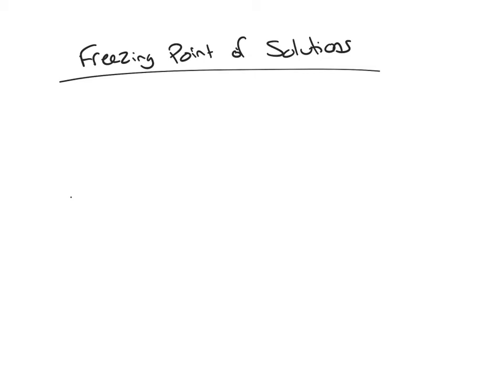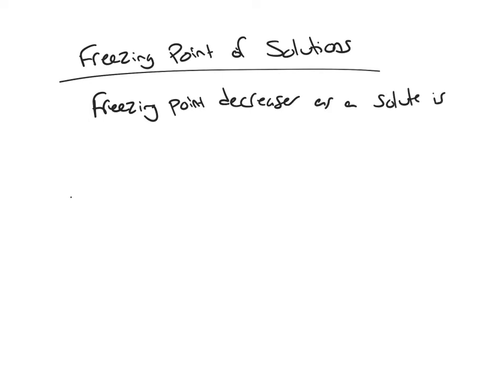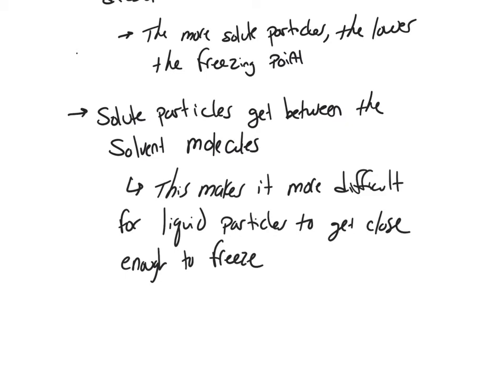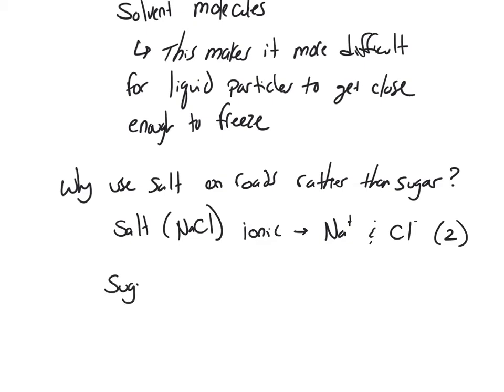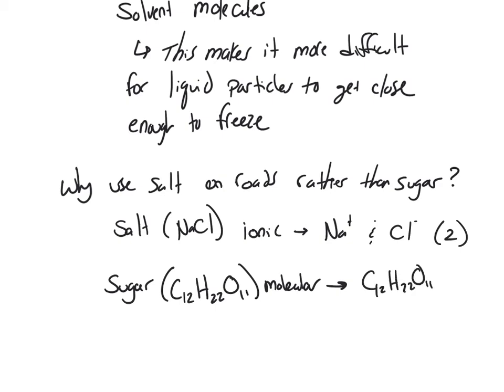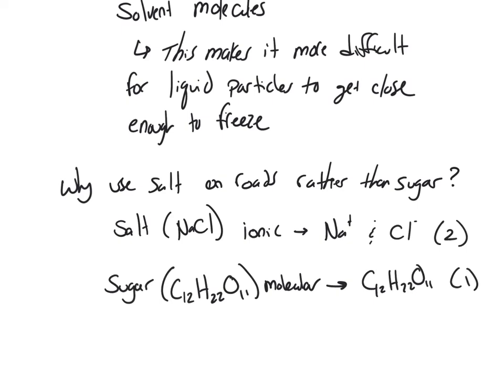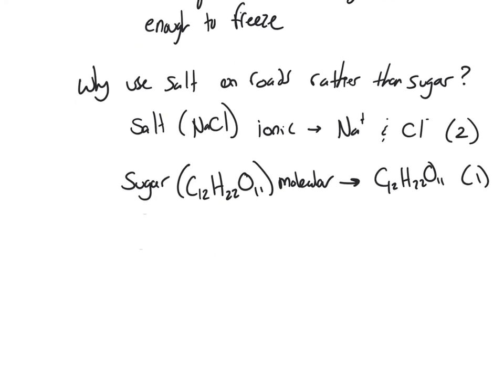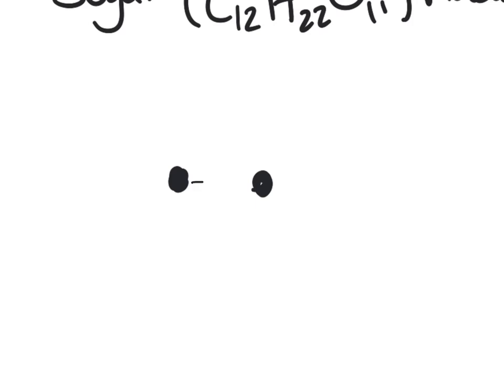Freezing point of solutions